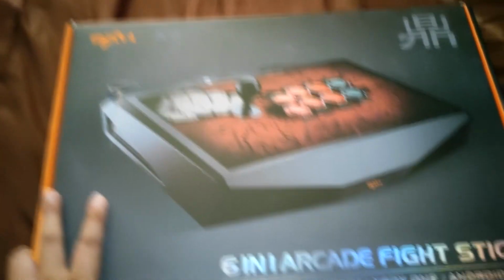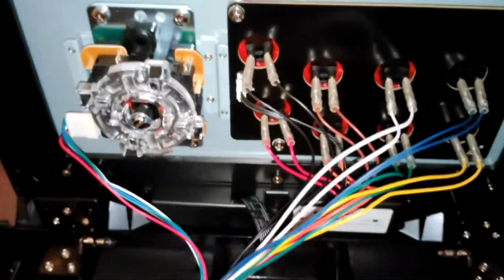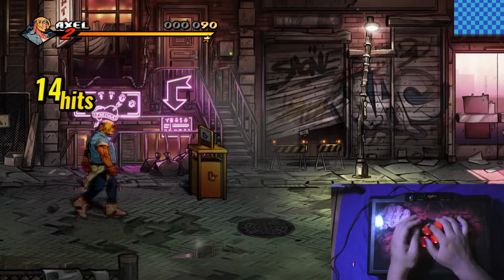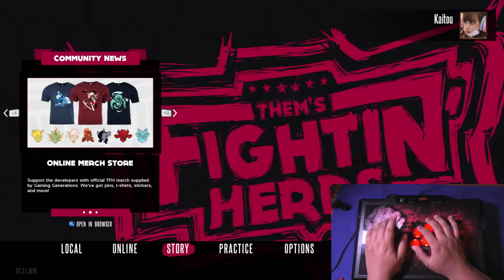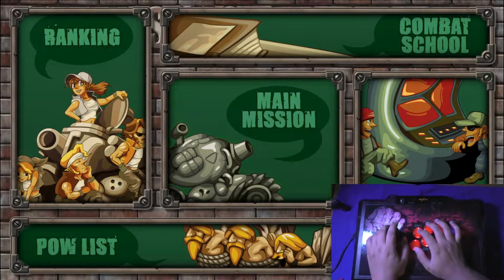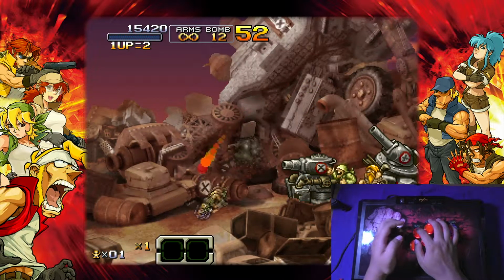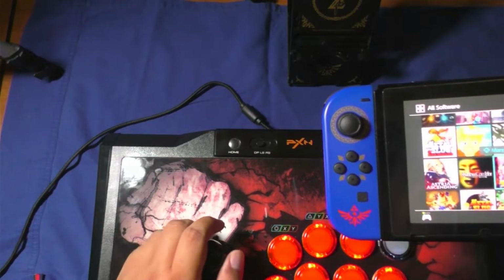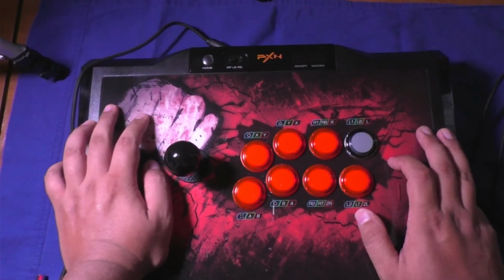PXN X9 Arcade Stick Unboxing & Review (for PC, PS3, PS4, Xbox Systems, Switch)